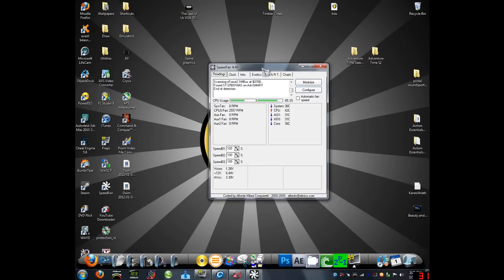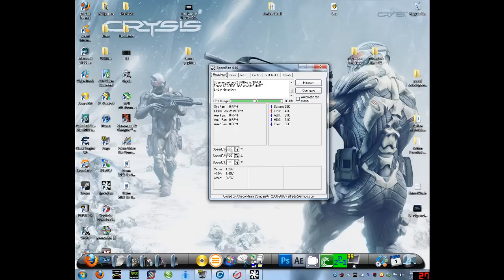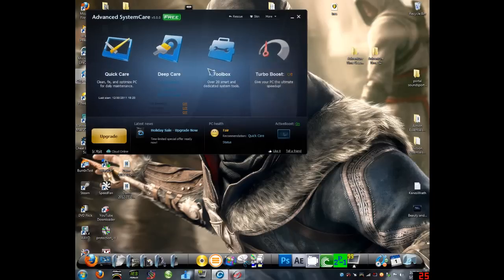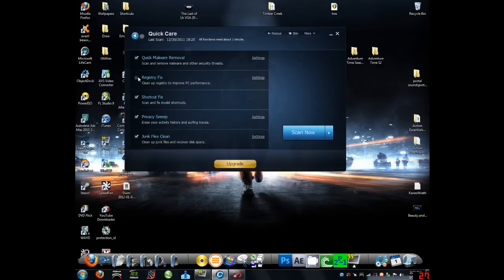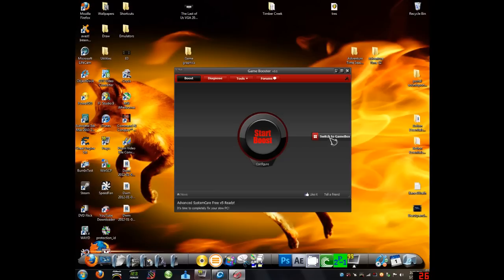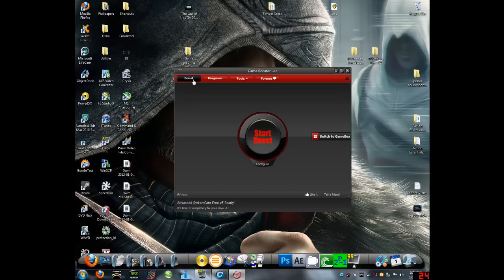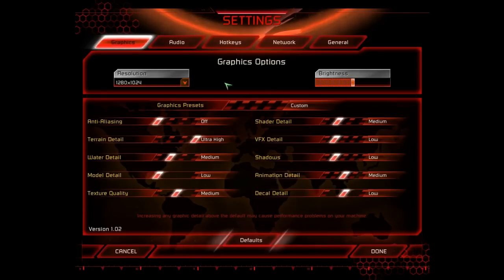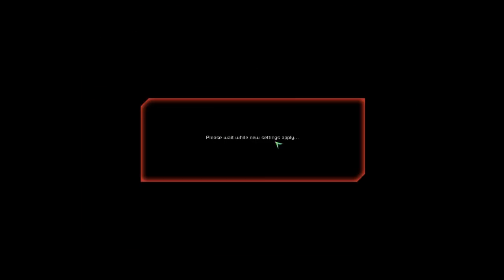(UPDATED)How to run high graphic games lag free and smooth gameplay